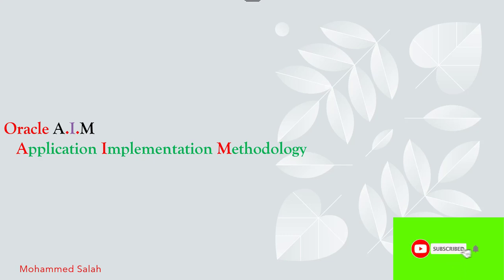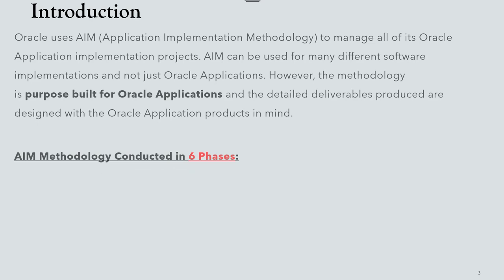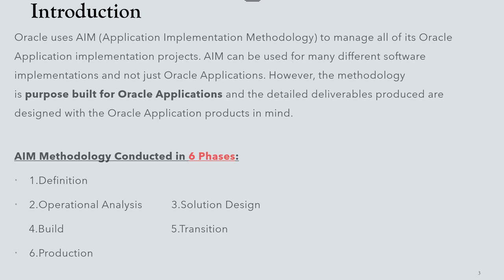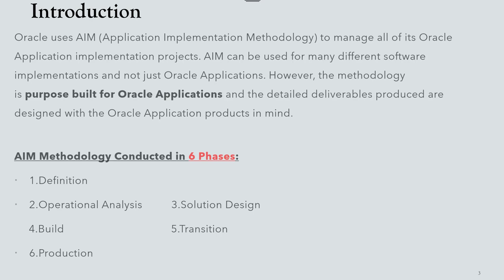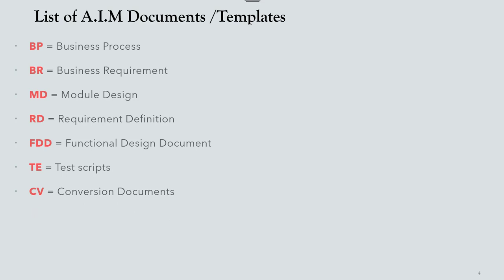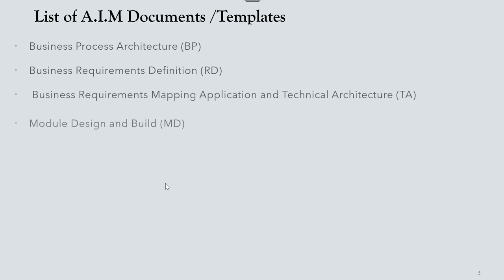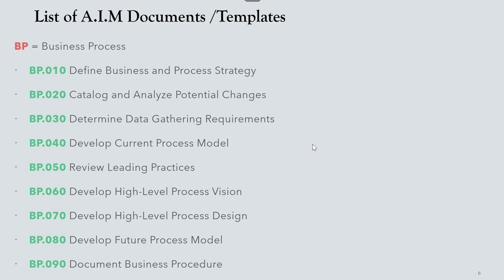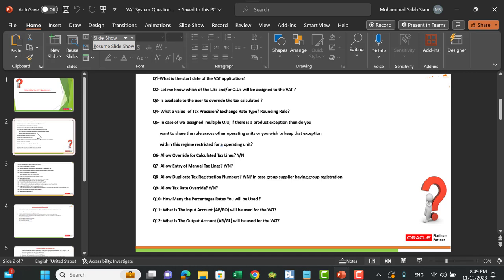Oracle A.I.M: The Ultimate Tutorial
Oracle uses AIM (Application Implementation Methodology) to manage all of its Oracle Application implementation projects. AIM can be used for many different software implementations and not just Oracle Applications. However, the methodology is purpose built for Oracle Applications and the detailed deliverables produced are designed with the Oracle Application products in mind.

The following Oracle Applications are covered by AIM:
Oracle Financials; Oracle Distribution; Oracle Human Resources; Oracle Manufacturing; Oracle Process Manufacturing.

AIM incorporates two things. First, it is a methodology showing what tasks are required, what order they should be completed in, and what resources are required.

Secondly, it provides deliverable templates for all the tasks that require them. The combination of a methodology with a deliverable templating tool makes AIM a powerful product.

One disadvantage of AIM is that is very complicated. It involves over 200 deliverables. If you tried to use them all you would be spending 18 months implementing a 3 month project.

Oracle’s AIM is a proven approach for implementing packaged applications.

AIM is a framework of related elements. It involves phases, processes, tasks and dependencies:
A task is a unit of work, which results in a single deliverable.
Processes
A process in AIM represents a related set of objectives, resource skill requirements, inputs, and deliverable outputs. A task can belong to only one process.  A brief description of the AIM processes are given below:
1. Business Requirements Definition
Business Requirements Definition defines the business needs that must be met by the implementation project. You document business processes by identifying business events and describing the steps that respond to these events.

2. Business Requirements Mapping
Business Requirements Mapping compares the business requirements to standard application software functionality and identifies gaps that must be addressed to fully meet business needs.
3. Application and Technical Architecture
During the Application and Technical Architecture you design an information systems architecture that reflects your business vision.

4. Module Design and Build
Module Design and Build produces custom software solutions to gaps in functionality identified during Business Requirements Mapping.

5. Data Conversion
Data Conversion defines the tasks and deliverables required to convert legacy data to the Oracle Applications tables.

6. Documentation
Documentation begins with materials created early in the project. Using detailed documents from the project, the writing staff develops user and technical material that are tailored to the implementation.

7. Business System Testing
Business System Testing focuses on linking test requirements back to business requirements and securing project resources needed for testing.

8. Performance Testing
Performance Testing enables you to define, build, and execute a performance test.

9. Training
Training prepares both users and administrators to assume on the tasks of running the new application system.

10. Production Migration
Production Migration moves the company, system, and people to the new enterprise system. Following production cutover, it monitors and refines the production system and plans for the future.

Phases
An AIM project is conducted in phases that provide quality and control checkpoints , During a project phase, your project team will be executing tasks from several processes. A brief description of the AIM processes are given below:
1. Definition
During Definition you plan the project, review the organization's business objectives, and evaluate the feasibility of meeting those objectives under time, resource, and budget constraints. The emphasis is on building an achievable work plan and introducing it with guidelines on how the organization will work to achieve common objectives.

2. Operations Analysis
During Operations Analysis, the project team develops Business Requirements Scenarios
3. Solution Design
The purpose of Solution Design is to develop the detailed designs for the optimal solutions to meet the future business requirements.

4. Build
The coding and testing of all customizations and other custom software including enhancements, data conversions, and interfaces is done during Build.

5. Transition
During Transition, the project team deploys the finished solution into the organization.

6. Production
Production begins immediately with the production cutover. It marks the last phase of the implementation, and the beginning of the system support cycle.